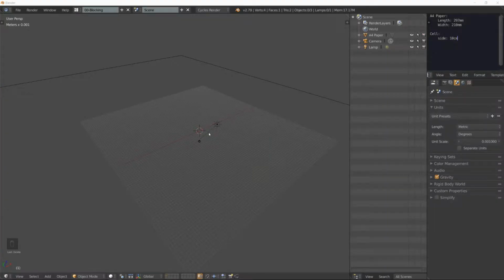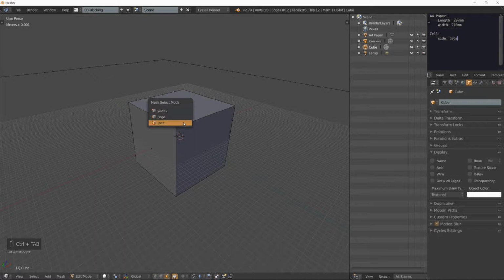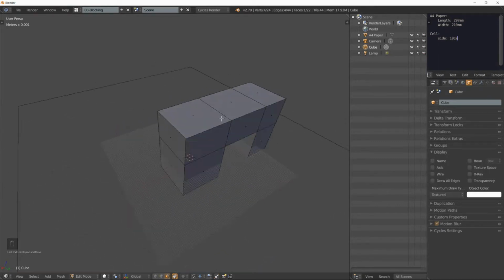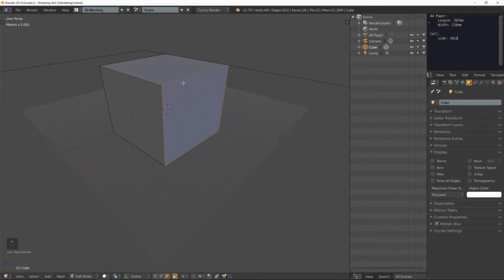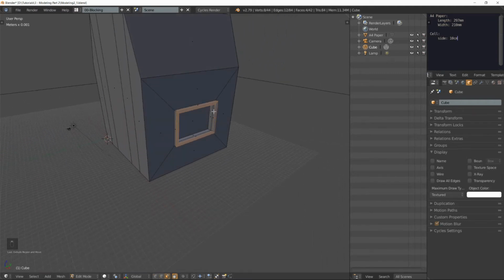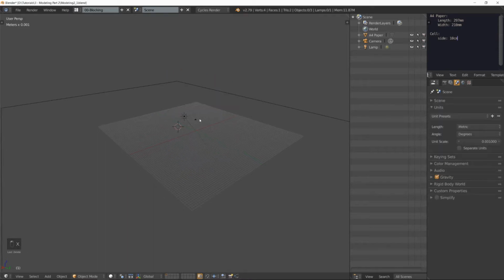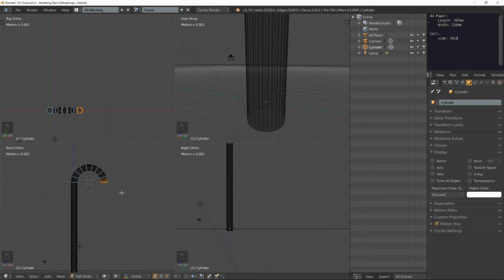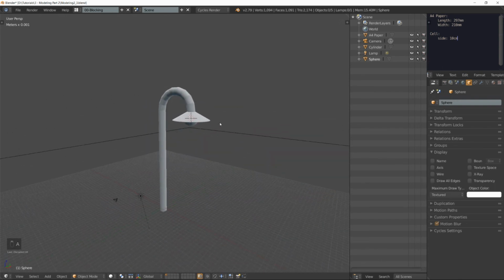Model Shapes in Blender in 20 min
Learn Blender in 1 hour series - Part 3/3

In this video we'll change the basic geometric shapes to come up with our own shapes like a barn or a street lamp. This last video will give you all the tools you need to get you started in Blender and understand the actions I make in my next videos.

This video series is designed for any beginner who wants to learn Blender quickly yet efficiently. It covers the basics so you may follow along my other, more practical videos.